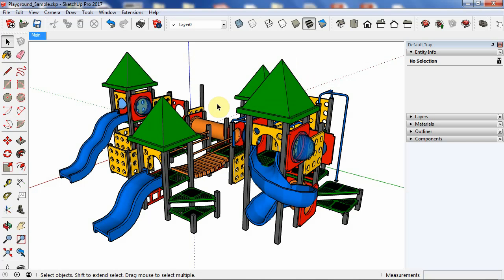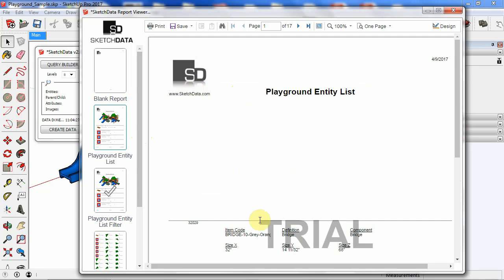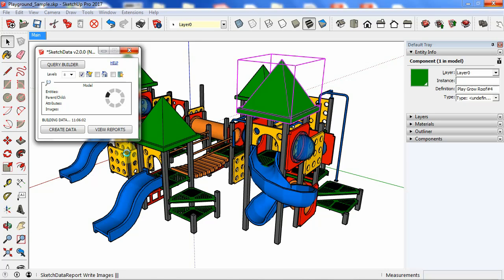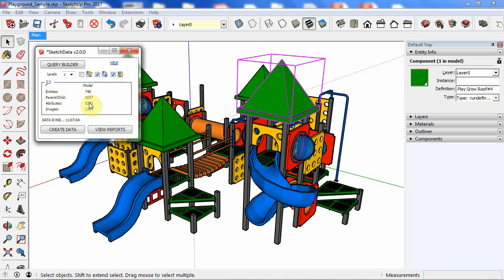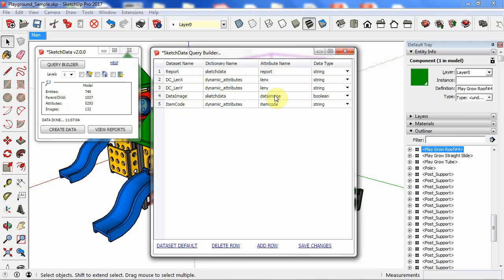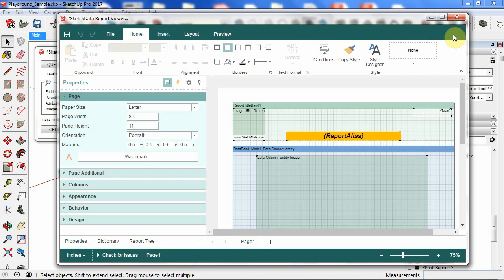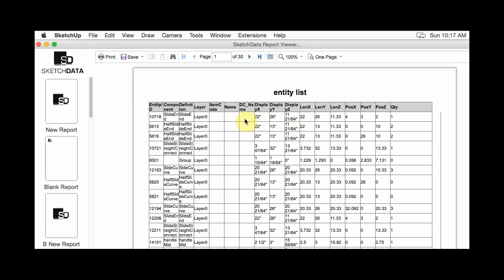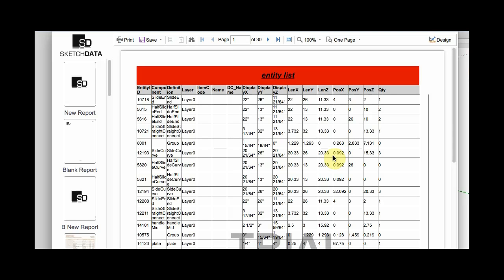SketchUp Reporting Plug-in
This SketchUp Extension/Plug-in is a Report generator for displaying attribute information on Components and Groups in your SketchUp model.